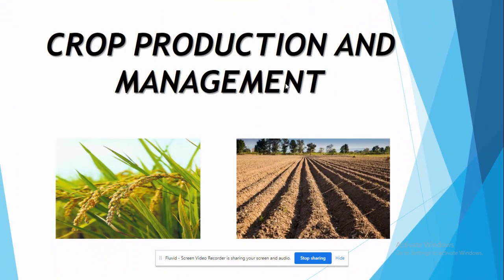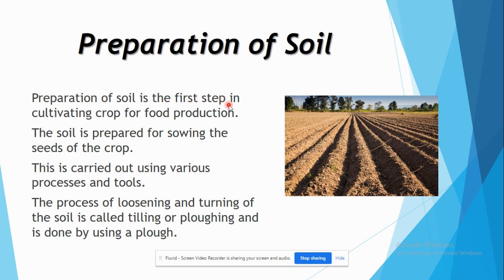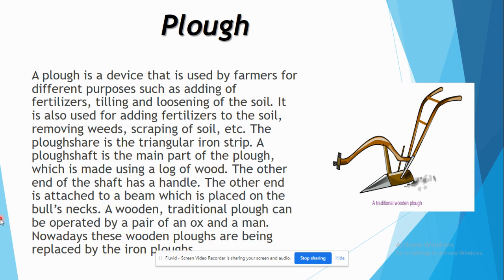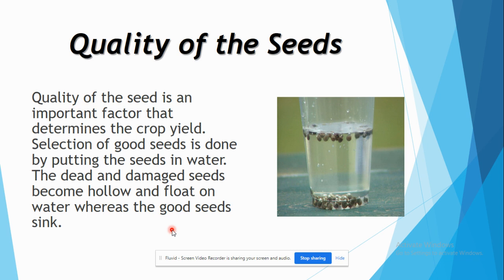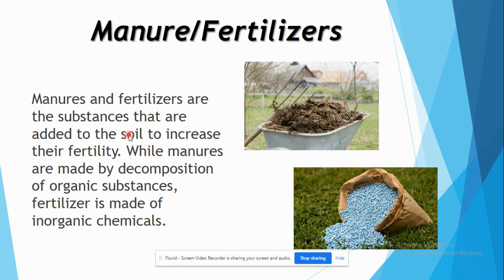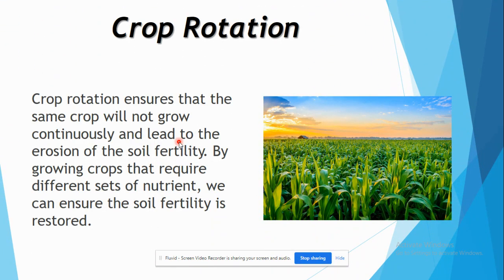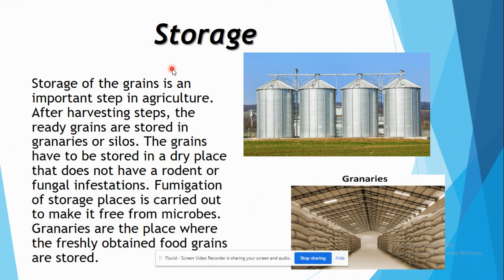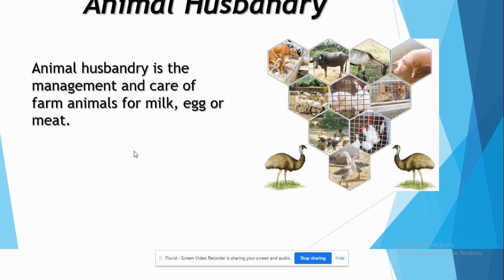NCERT CHAPTER EXPLANATION CLASS 8 SCIENCE CHAPTER 1 "CROP PRODUCTION AND MANAGEMENT" BY TAVLEEN KAUR